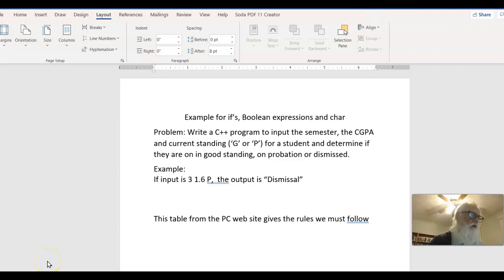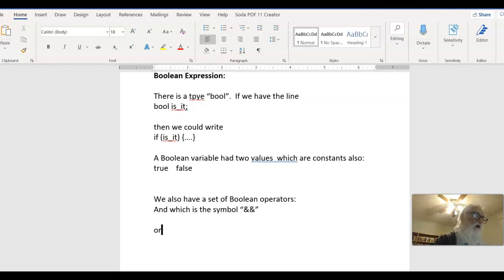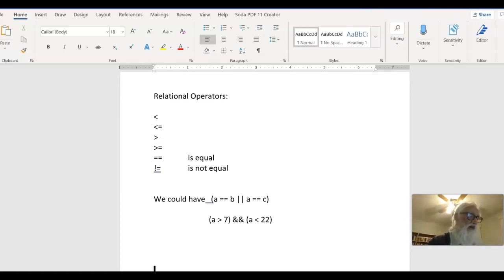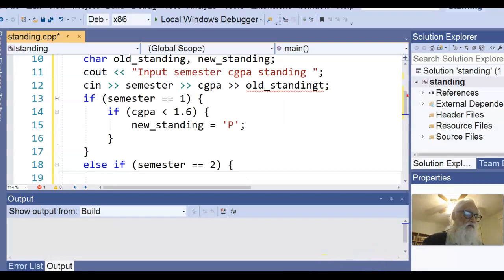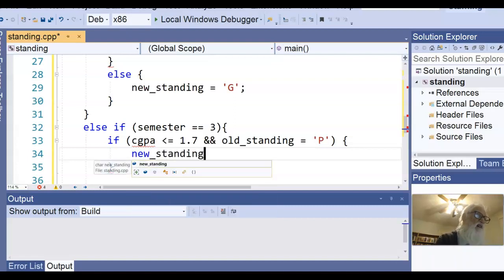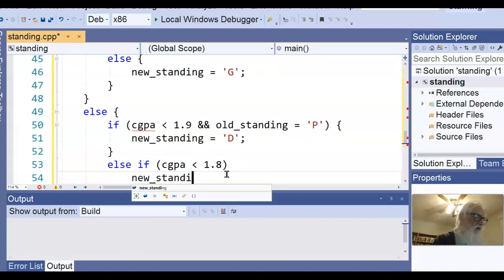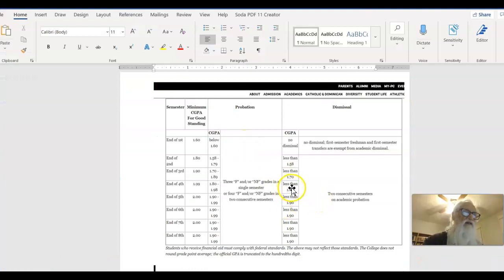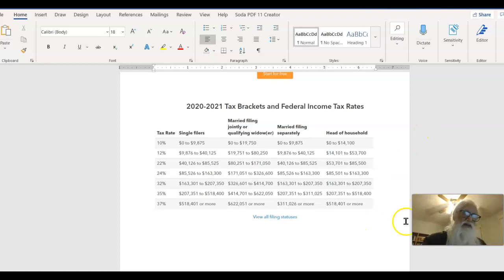104-examnple -academic status